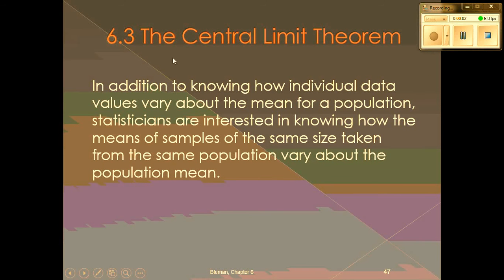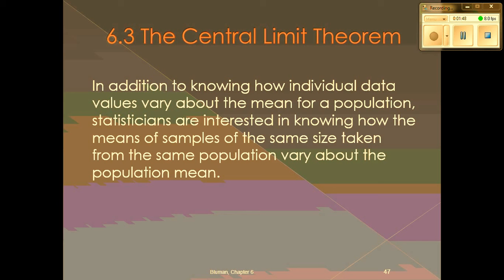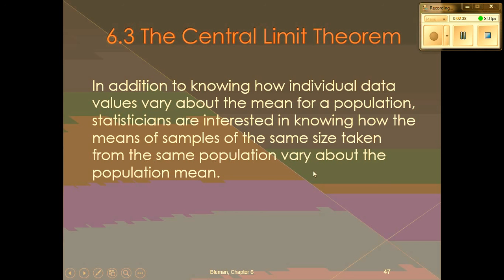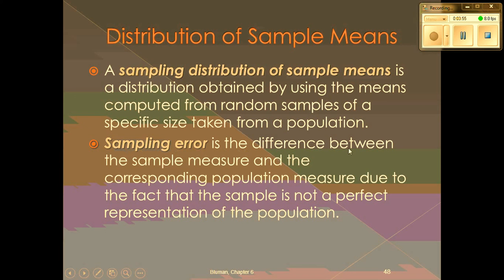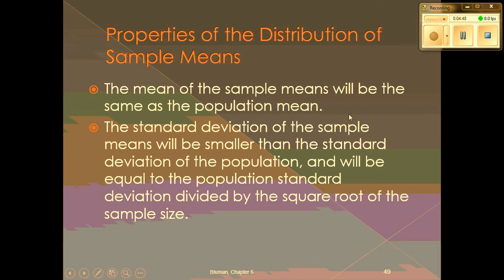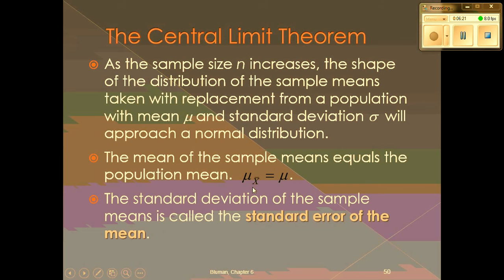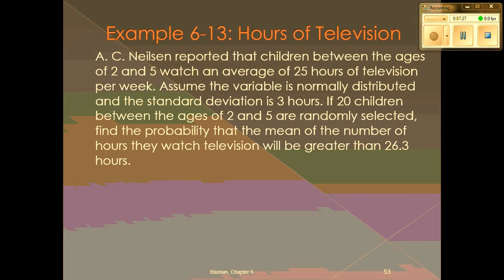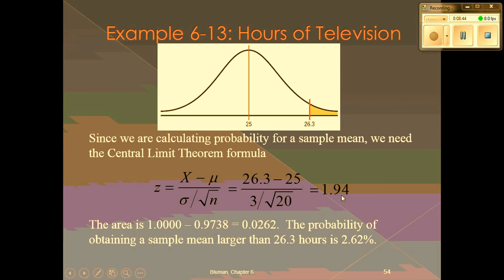Ch 6 3 Central Limit Theorem